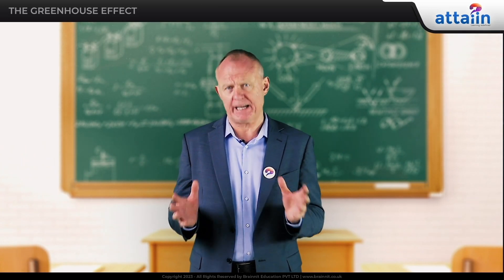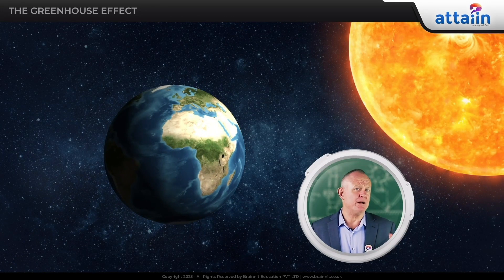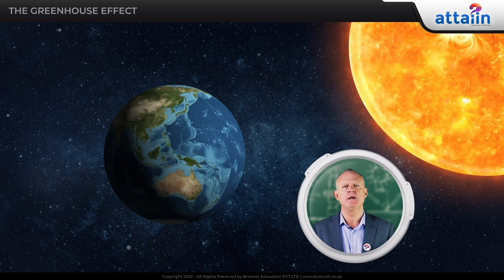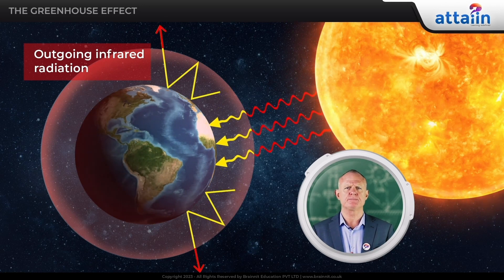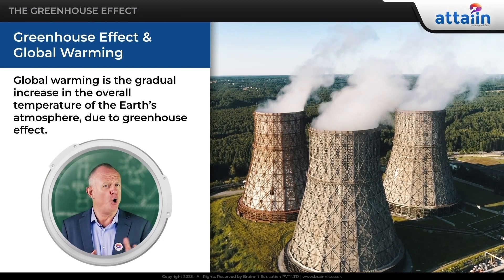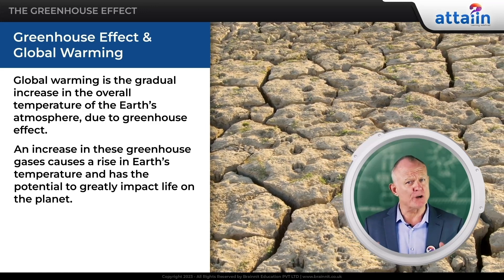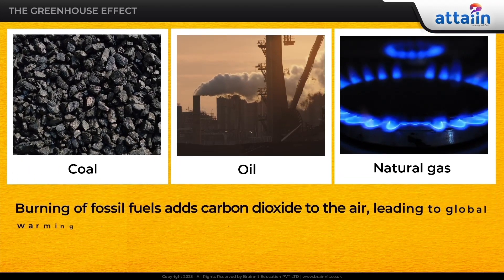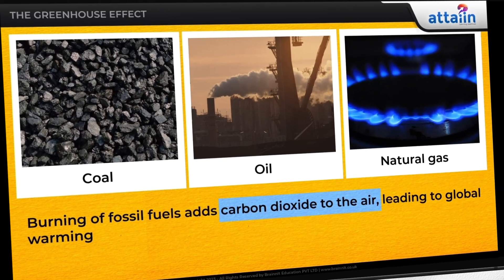IGCSE Physics | The Green House Gases | Learn with Attaiin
In this IGCSE Physics video, you will learn about The Green House Gases with Attaiin. Our animated video lessons make complex concepts easy to understand.

Whether you're a student gearing up for your IGCSE Physics exam or simply an enthusiast seeking to deepen your understanding of the subject, this video is for you! Join us as we explore the expansion of matter when subjected to changes in temperature and delve into the mechanisms behind this intriguing phenomenon.

At Attaiin, we believe in making complex topics accessible and engaging. That's why our experienced educators have crafted this comprehensive tutorial to help you grasp thermal expansion with ease. From solids to liquids and gases, we've got you covered!